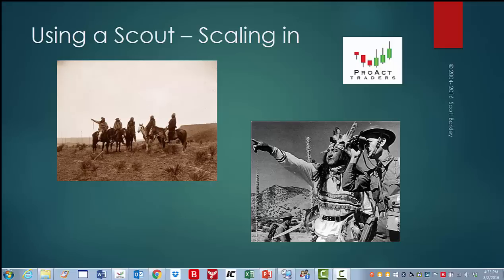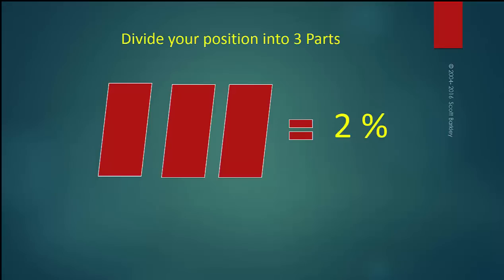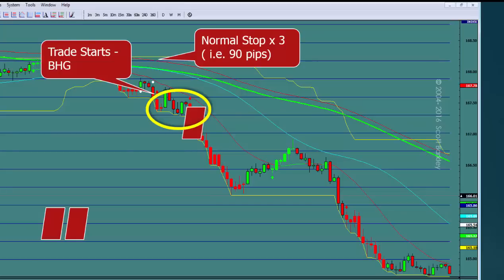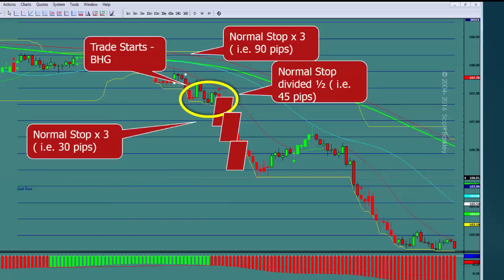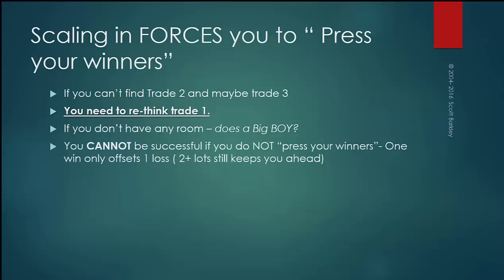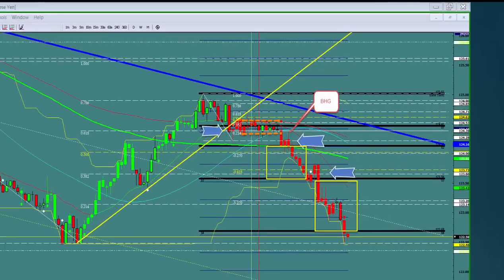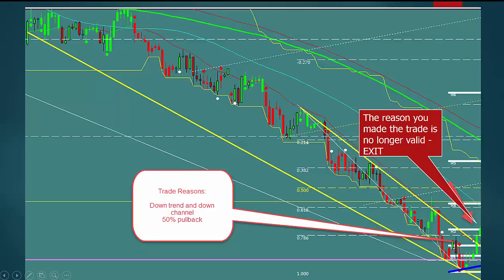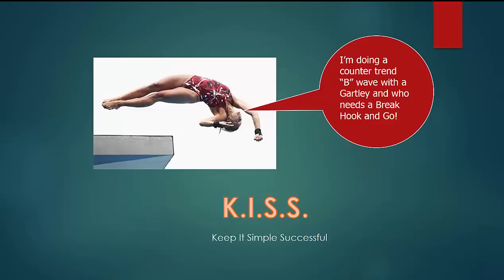Using a Scout–Scaling into a trade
How to use a scout as your initial trade and then scale in to the target

THEN: Get 7 days FREE access to the live London and NY sessions to get a feel for the community and the system free